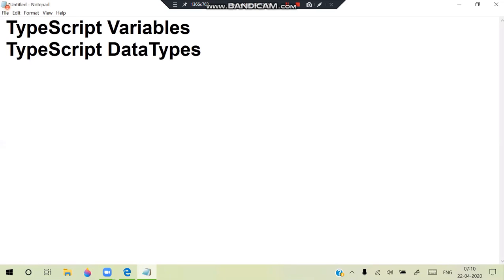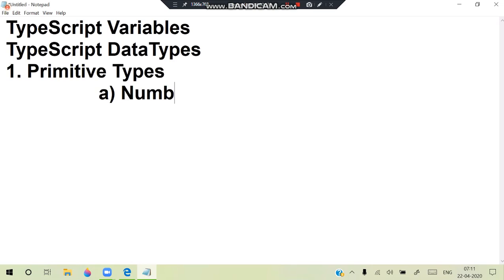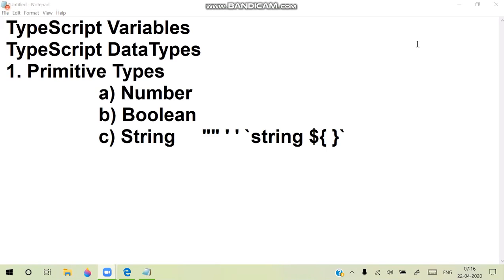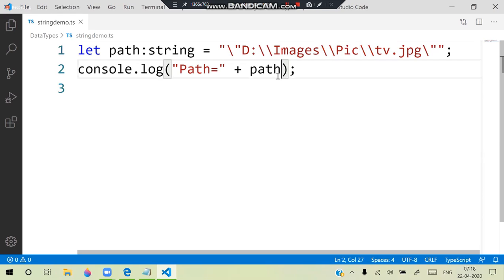Typescript 20..Type script primitive types..number,boolean,string,undefined,null....